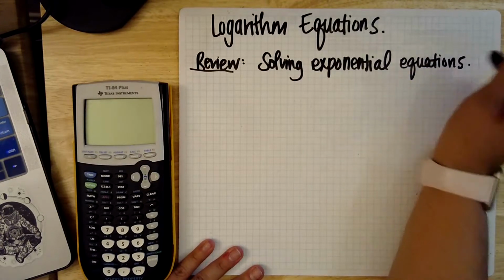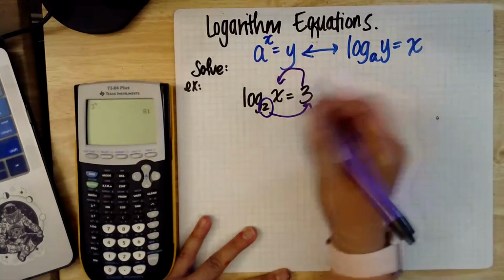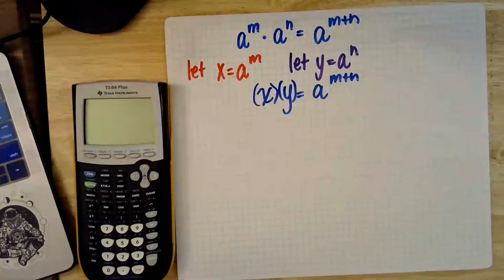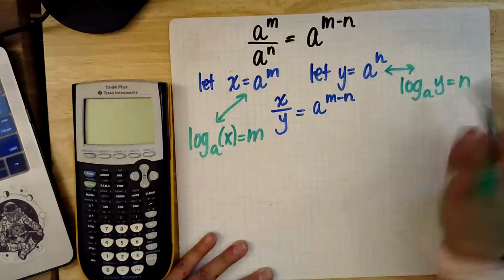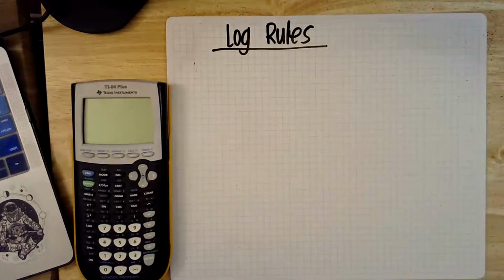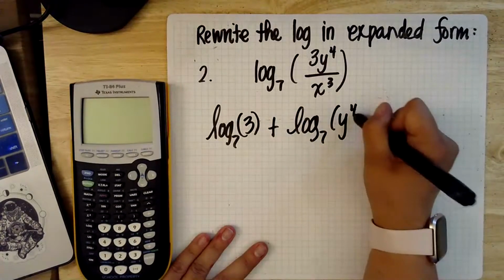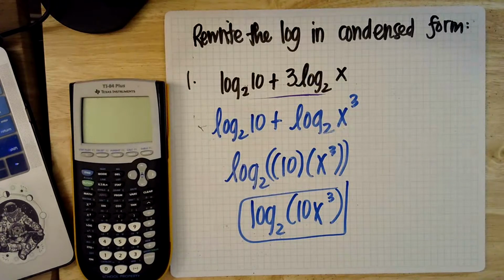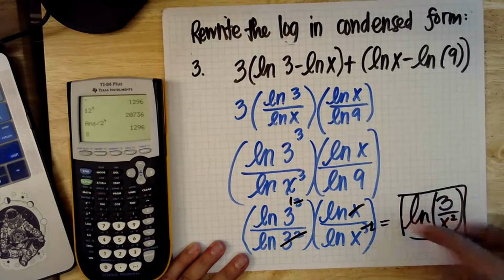Logarithm Functions and Equations